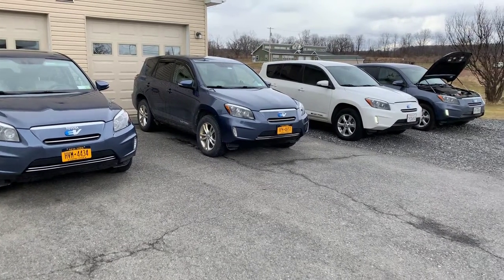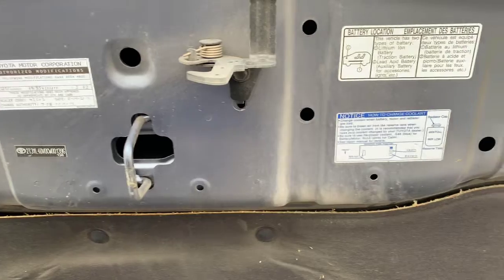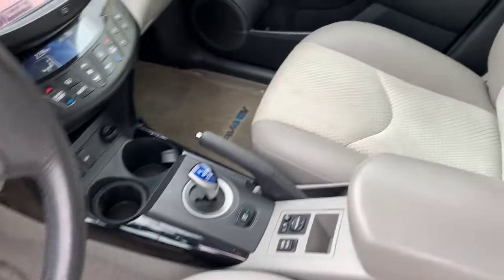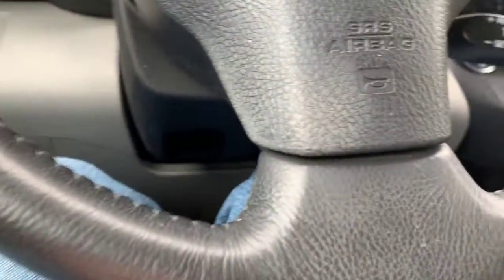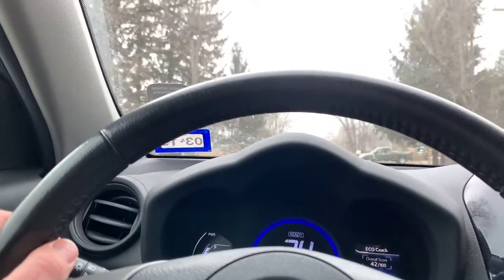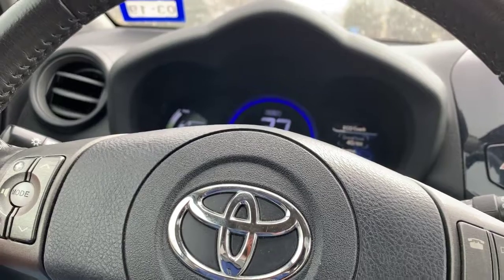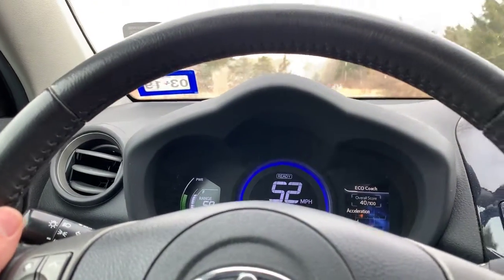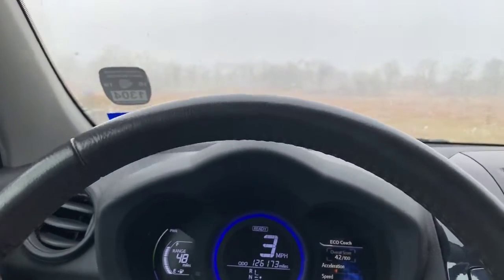2013 Toyota Rav4 EV Parts Car.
Here is a video that shows my 2013 Toyota Rav4 EV parts car runs and drives perfectly. I have not yet pulled anything off of the vehicle. No warning lights, noises or issues whatsoever.

Try TeslaFi for 30 days on me. Use the code "Jim30" to DOUBLE your trial time from 15 days to 30 days! Go to TeslaFi.com and enter "Jim30".